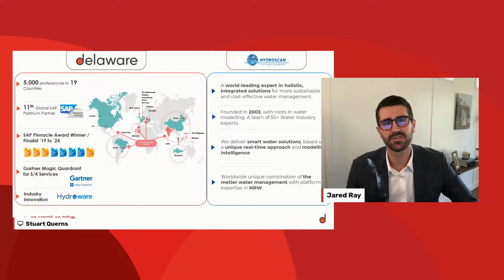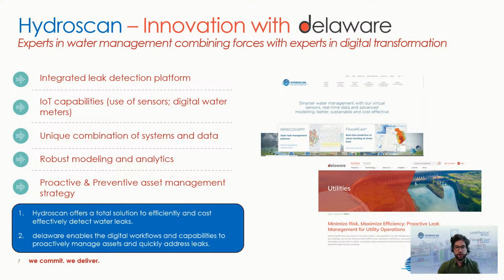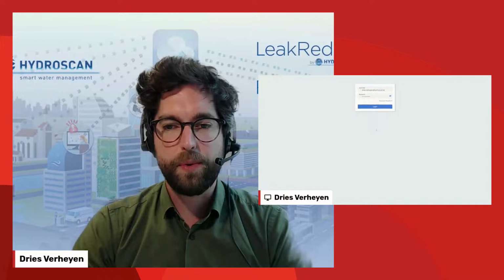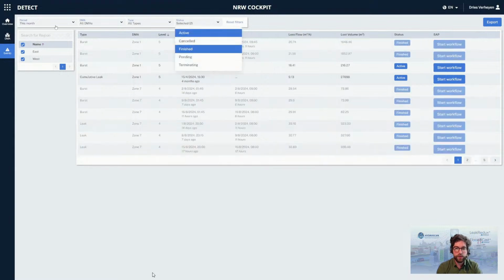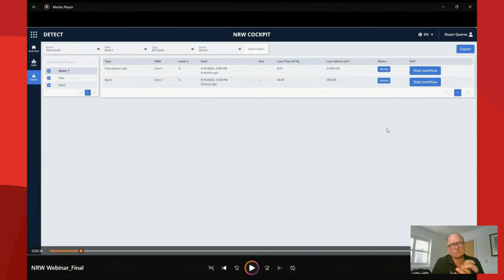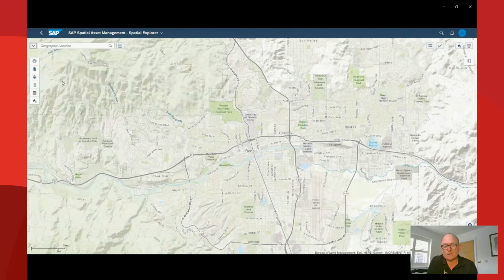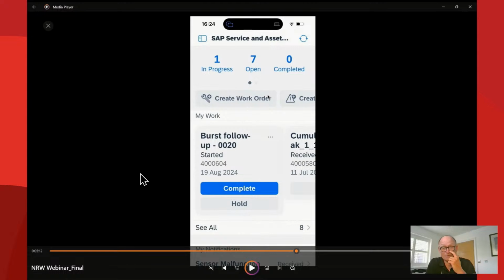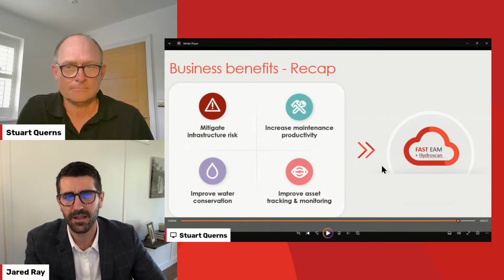Optimize Leak Management